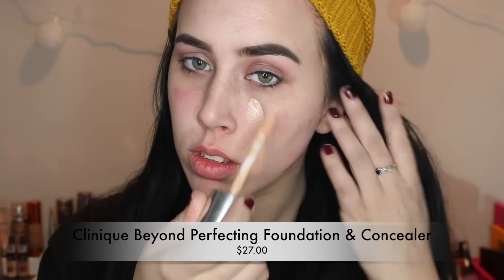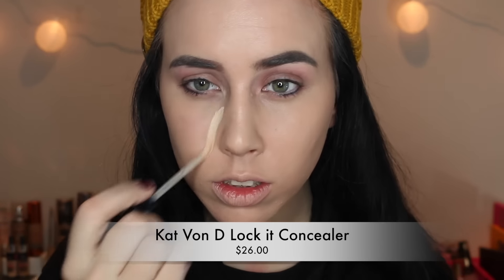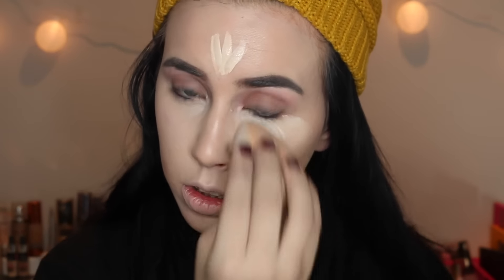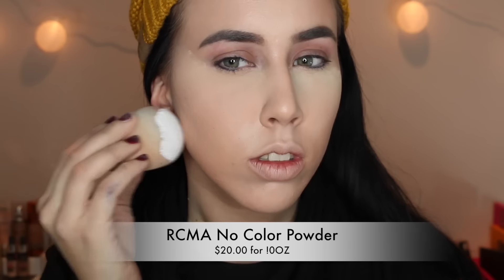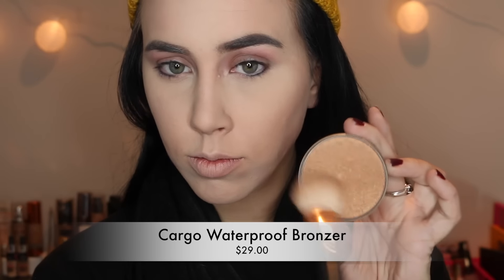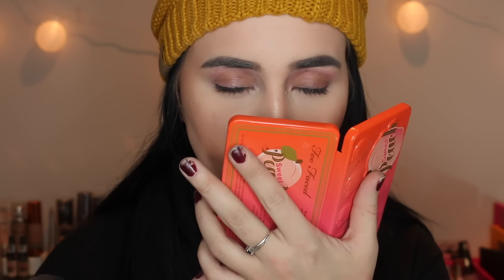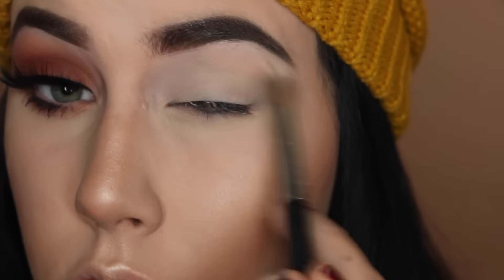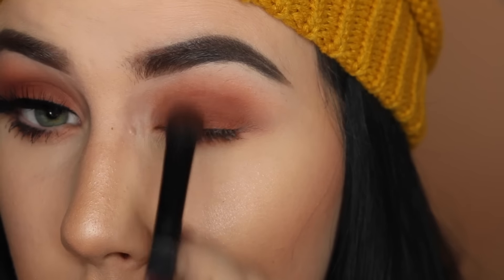Too Faced Sweet Peach Palette | Warm Browns | Full Face Tutorial